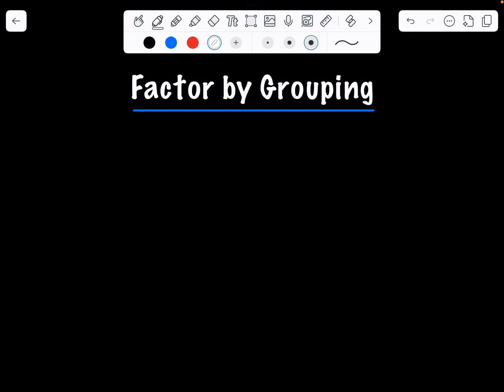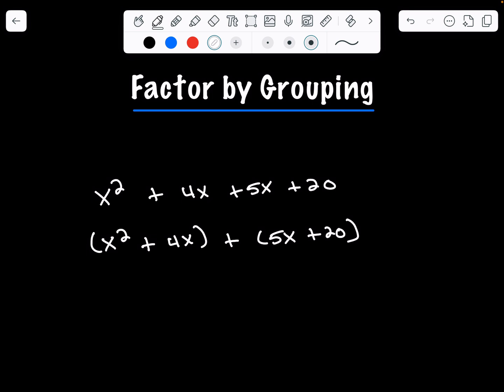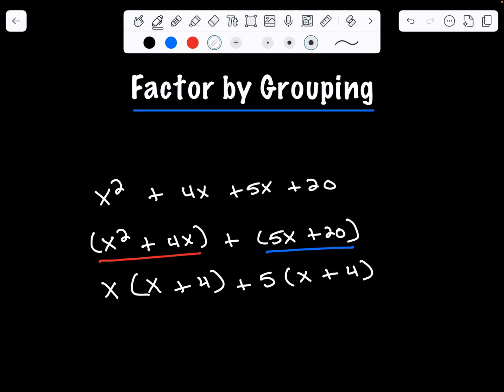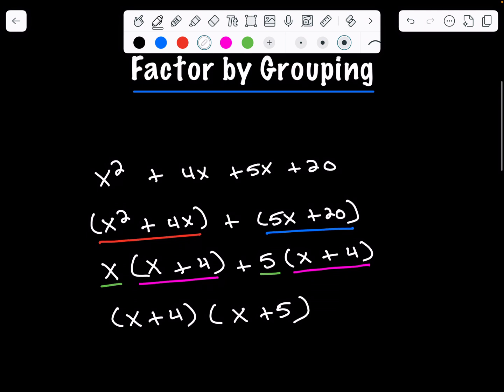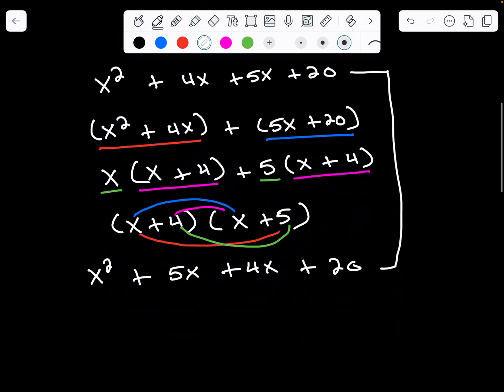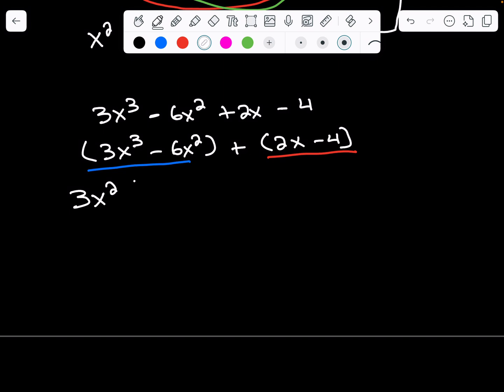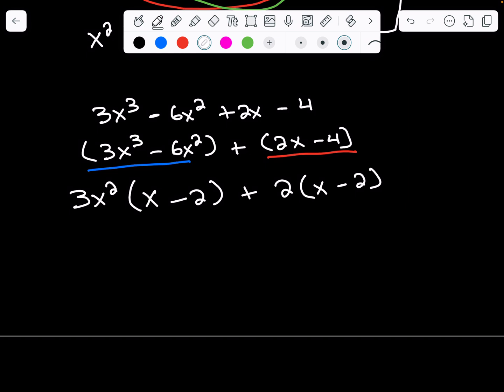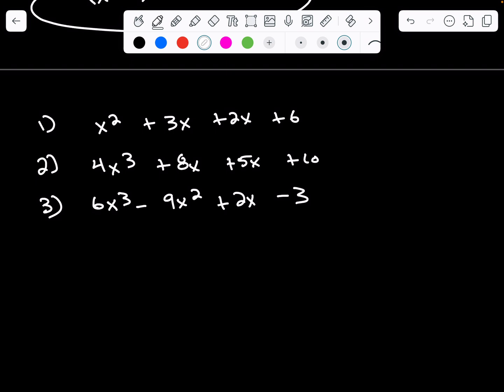Factoring by Grouping | EASY Step-by-Step Algebra Tutorial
Factoring by grouping is a powerful technique used to factor four-term polynomials. This method allows for breaking complex expressions into smaller, more manageable groups, making factoring much easier.

In this lesson, you will learn:

When and why to use the factoring by grouping method
How to split a four-term polynomial into two groups
How to factor out the greatest common factor (GCF) from each pair
A step-by-step example demonstrating the method in action
Practice problems to build confidence in factoring
Practice Problems:

Factor x³ + 3x² + x + 3
Factor 2x³ + 5x² + 2x + 5
Factor 4x³ - 4x² + x - 1

📥 Need More Practice? Grab My Full Factoring Worksheet!

📩 Follow me for more math tips!